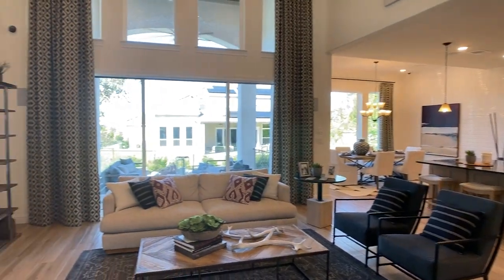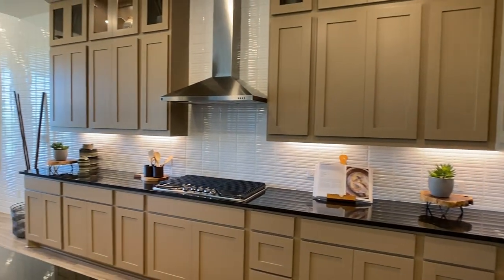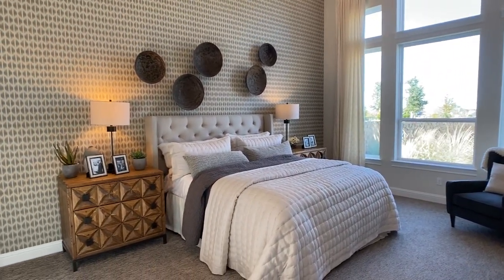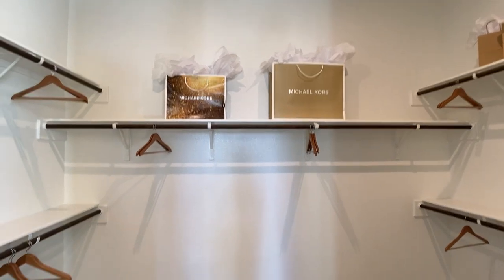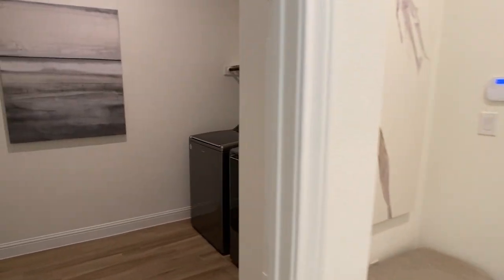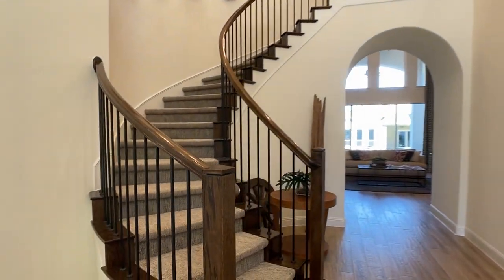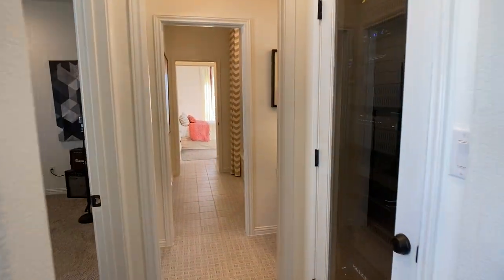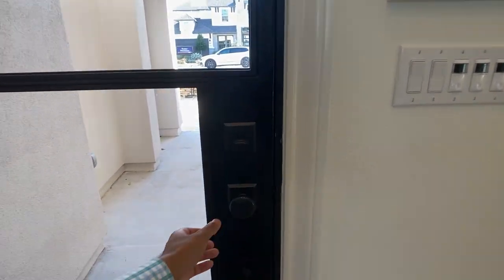3600+ sq ft Longview Plan by Toll Brothers Homes in Leander, TX outside of Austin, TX | Travisso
0:00 Exterior Intro
0:44 Entrance to Main Living Area
1:34 Kitchen
1:48 Pantry
2:19 Living Room
2:44 Dining
3:04 Outdoor Patio
4:28 Owners Bedroom
5:16 Owners Bathroom
6:15 Closet
7:53 Mud Room & Laundry
8:28 Study Room
9:17 Bedroom 2 with Full Bathroom
11:34 Game Room
11:54 Media Room
12:49 Bedroom 3
13:31 Shared Full Bathroom
13:51 Bedroom 3

As of 10/29/21, this floorplan is for sale for $1,085,798 and $1,149,560 and this includes lot premium and upgrades. Please note pricing can vary greatly based on your lot, upgrades, and your timing.